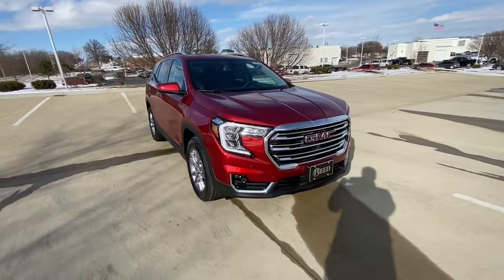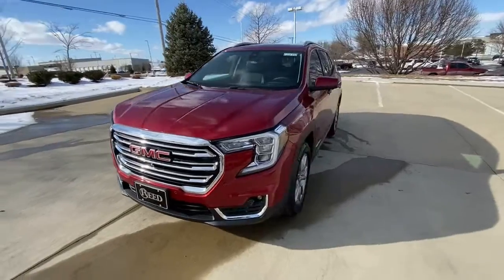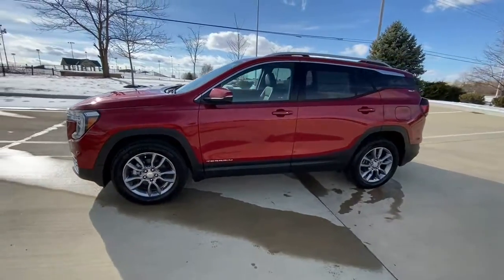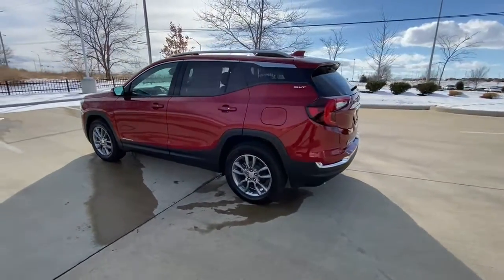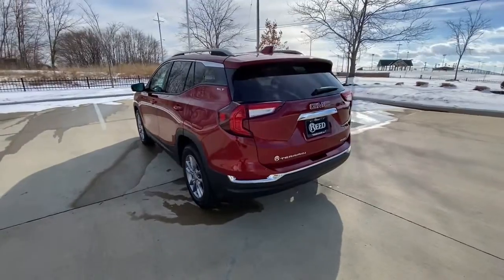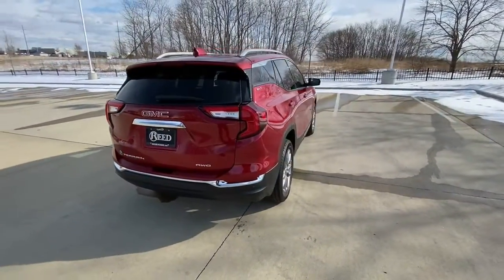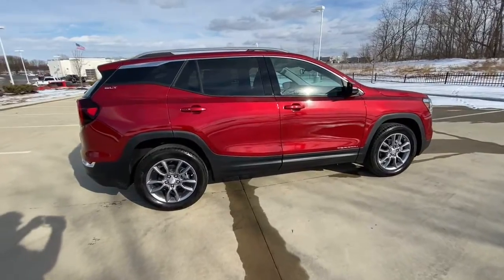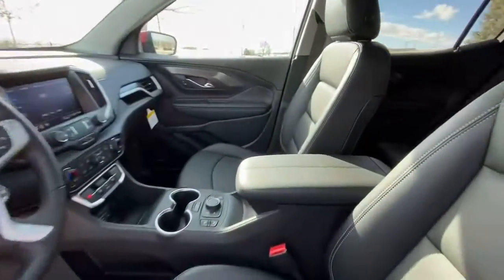2022 GMC Terrain Kansas City, Mo, Tiffani Springs, Mo, Platte City, Mo, Gladstone, Mo, Levenworth, K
CAYENNE RED TINTCOAT New 2022 GMC Terrain available in 9550 NW Praire View Road, Kansas City, Missouri at Reed Buick GMC. Servicing the Kansas City, Tiffani Springs, Platte City, Gladstone, Levenworth, MO area.

#{MAKE}
#{MODEL}
2022 GMC Terrain AWD 4dr SLT - Stock#: G220142 - VIN#: 3GKALVEV4NL106933

Reed Buick GMC
9550 NW Prairie View Rd

Nav System Heated Leather Seats Moonroof Power Liftgate All Wheel Drive AUDIO SYSTEM 8 DIAGONAL GMC INFOTAI... TECH PACKAGE. CAYENNE RED TINTCOAT exterior and JET BLACK interior SLT trim. FUEL EFFICIENT 28 MPG Hwy/25 MPG City! KEY FEATURES INCLUDE: Leather Seats All Wheel Drive OPTION PACKAGES: SUNROOF SKYSCAPE POWER WITH POWER SUNSCREEN INFOTAINMENT PACKAGE II includes (IOU) 8 diagonal GMC Infotainment System with navigation multi-touch display and AM/FM/SiriusXM stereo and (UQA) Bose premium 7-speaker system TECH PACKAGE Includes (UV2) HD Surround Vision (UV7) Head-Up Display and (UD5) Front and Rear Park Assist.) GMC PRO SAFETY PLUS includes (UKC) Lane Change Alert with Side Blind Zone Alert (UFG) Rear Cross Traffic Alert and (UD7) Rear Park Assist; in addition to standard (PDO) GMC Pro Safety (Also includes (KSG) Adaptive Cruise Control and (HS1) Safety Alert Seat. LPO FLOOR LINER PACKAGE (Includes (RIA) front and rear row all-weather floor liners LPO and (CAV) integrated cargo liner LPO. ENGINE 1.5L TURBO DOHC 4-CYLINDER SIDI VVT (170 hp [127.0 kW] @ 5600 rpm 203 lb-ft of torque [275.0 N-m] @ 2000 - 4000 rpm) (STD) TRANSMISSION 9-SPEED AUTOMATIC 9T45 ELECTRONICALLY-CONTROLLED WITH OVERDRIVE (STD) AUDIO SYSTEM 8 DIAGONAL GMC INFOTAINMENT SYSTEM WITH NAVIGATION includes multi-touch display AM/FM/SiriusXM stereo WHY BUY FROM US: Every Reed Buick GMC Used Vehicle is backed my a 120 point inspection and a minimum 6 Month 6000 Warranty. We dont sell cars as is our reputation rides on every vehicle we sell and we will be here to stand behind it. Market based pricing non confrontational non commissioned sales staff and 32 years of selling cars the right way. We look forward to earning your business. Horsepower calculations based on trim engine configuration. Fuel economy calculations based on original manufacturer data for trim engine configuration. Please confirm the accuracy of the included equipment by calling us prior to purchase.